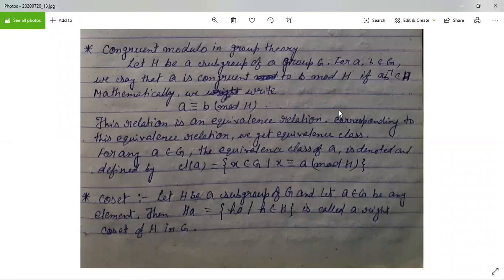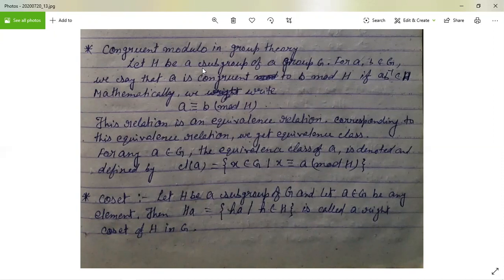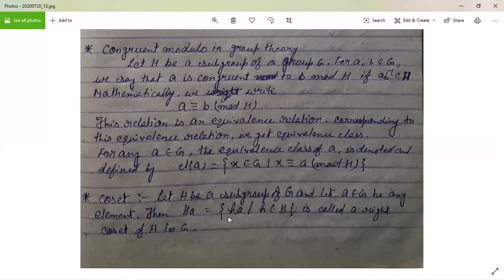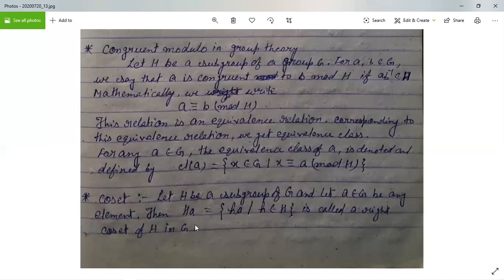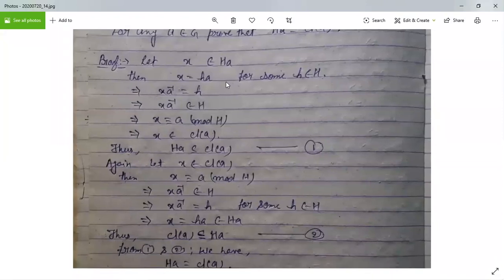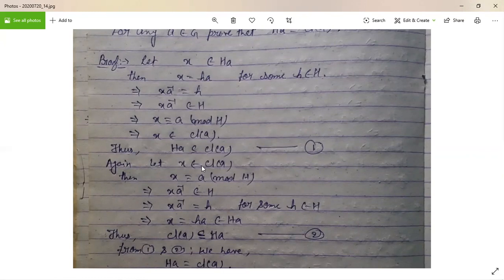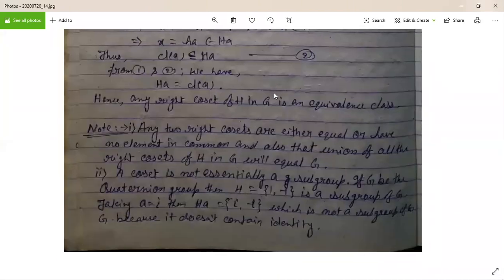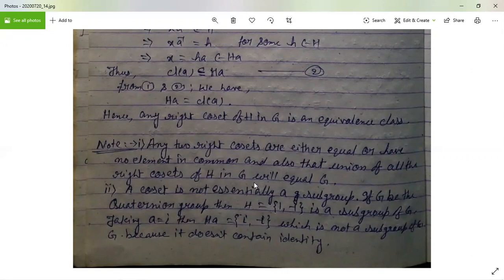JAYOTI VIDYAPEETH Group Theory-Lec-13 by OP Sir